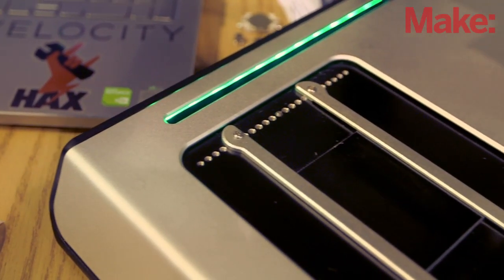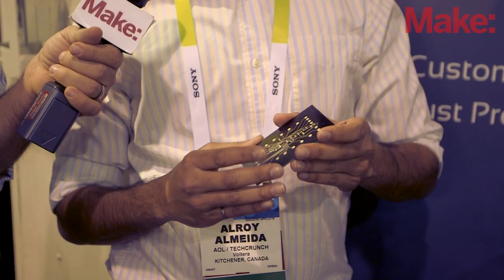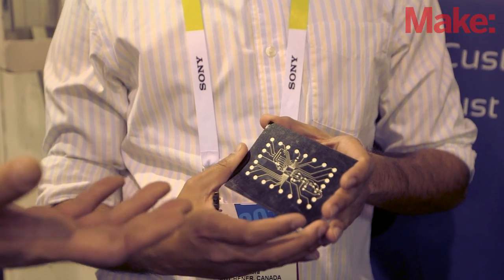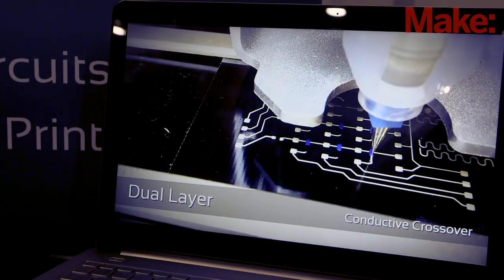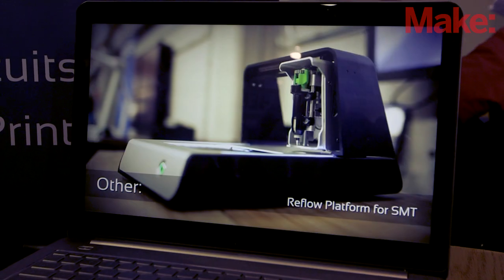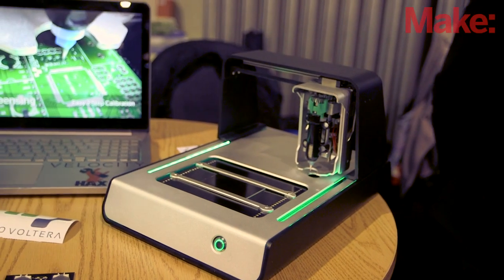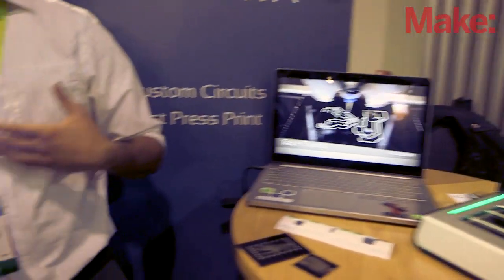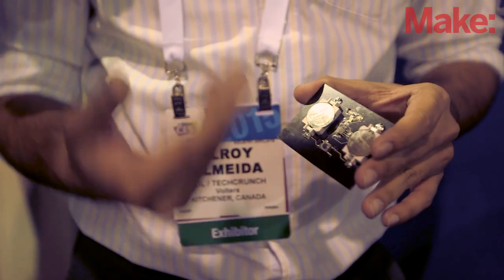CES 2015: Print Your Own Circuit Boards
Voltera is a circuit board rapid prototyping platform, allowing users to print durable, dual layer boards in a short amount of time with no additional curing required.